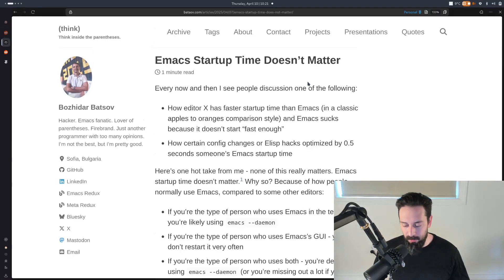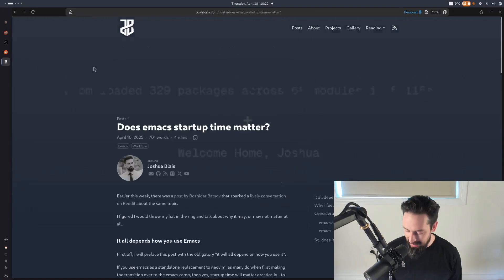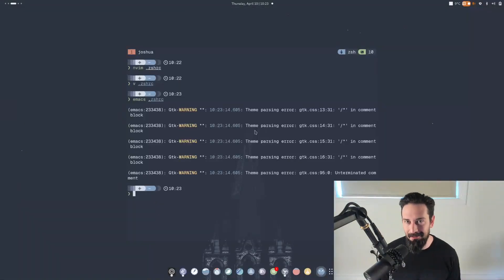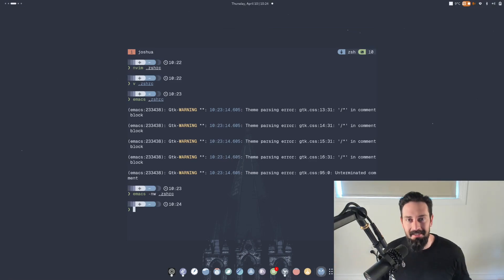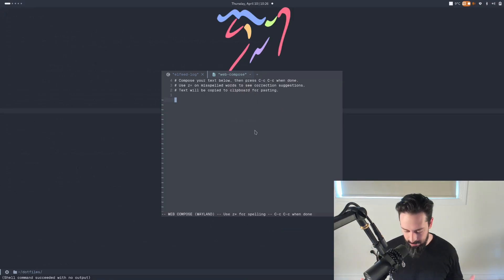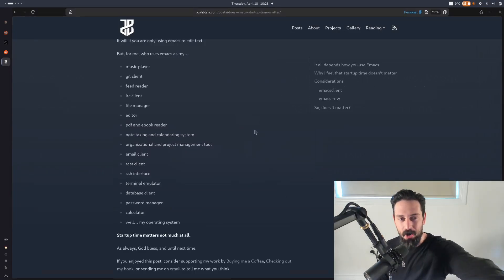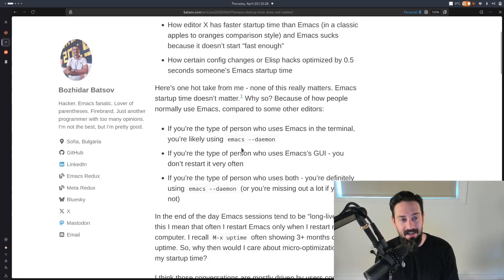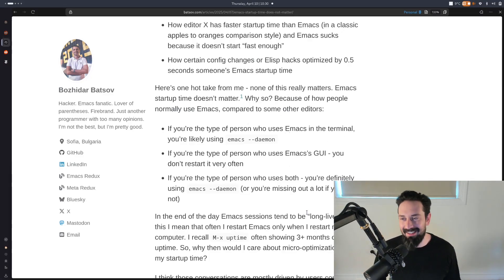Does emacs startup time ACTUALLY matter?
I discuss my thoughts on startup time, how most compare emacs to neovim and are disappointed, and why I don't think it matters so much.

My Setup:
Thinkpad t14s Gen 3
Ulanzi Superclamp
Logitech MX Ergo
Shure SM7B
Audient ID4 Mkii
Anker 100w GaN Charger
Moondrop Kato
Ulanzi Tripod